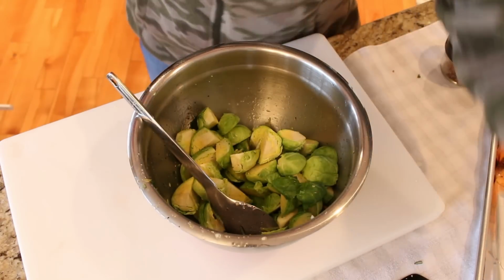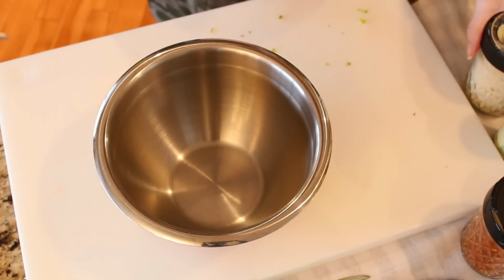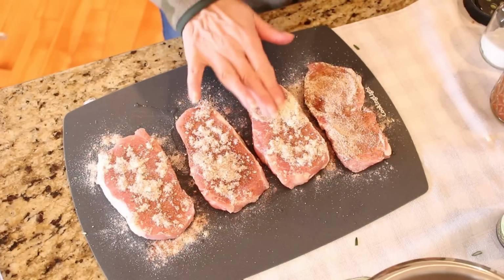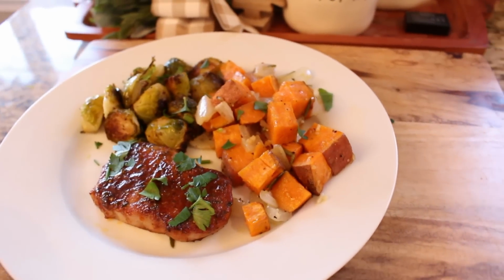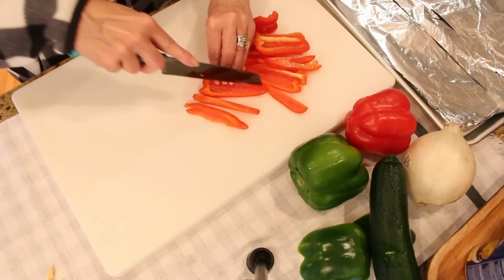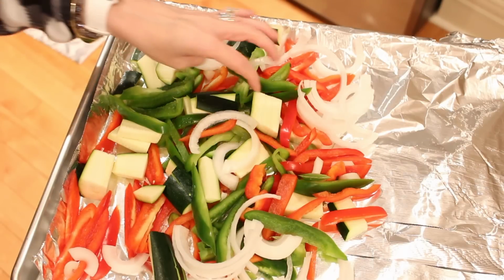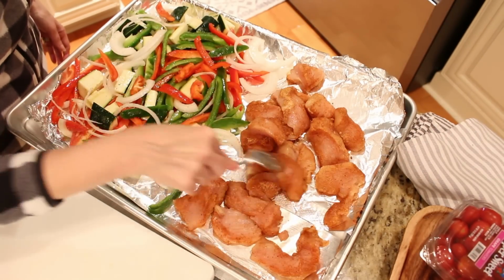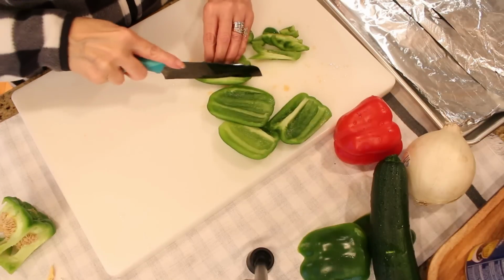DUMP & GO SHEET PAN DINNERS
THESE RECIPES ARE QUICK, EASY AND DELICOUS!  IF YOU ARE NEW HEE AND YOU LIKE DIY DECOR ORGANIZING COKING AND PLANNING VIDEOS,  I HOPE YOU WILL TAKE A MINUTE TO SUBSCRIBE, I PUT OUT NEW VIDEOS EACH WEEK ABOUT ALL THINGS HOME!
FROM TODAY'S VIDEO
SHEET PAN
CUTTING BOARD

ITALIAN CHICKEN
SOUR CREAM
MAYO
GOOD SEASON ITALAIN DRESSING MIX
PARMESAN SHREDDED
MIX THE ABOVE INGREDIENTS AND COVER THINLY SLICED CHICKEN ADD ADDITIONAL CHEESE TO THE TOP OF EACH PIECE.  BAKE AT 425 FOR 30-35 MIN

RANCH PORK CHOPS
PAKG OF RANCH DRESSING
GARLIC POWDER
PAPRIKA
PEPPER
MIX THE ABOVE INGREDIENTS TOGETHER.  BRUSH OLIVE OIL ON CNETER CUT PORK CHOPS AND RUB MIXTURE INTO EACH CHOP.  BAKE IN A 425 OVEN FOR 30-35 MIN.

MY BASHFUL LIFE HOLIDAY CARD SWAP
SEND ME A HOLIDAY CARD LETTER NOTE OR POSTCARD AND I WILL SEND YOU A CARD IN RETURN!  PLEASE REMEMBER TO INCLUDE YOUR RETURN ADDRESS!